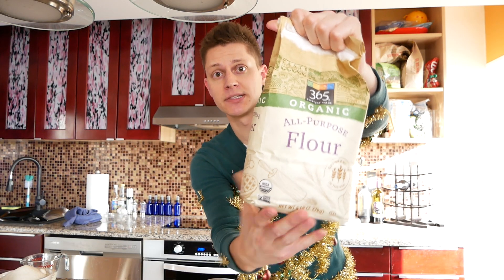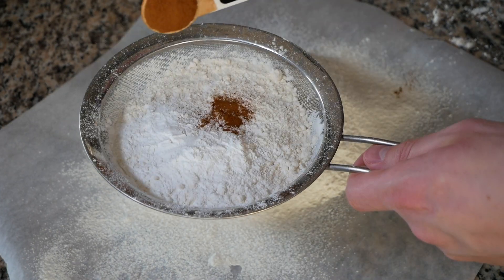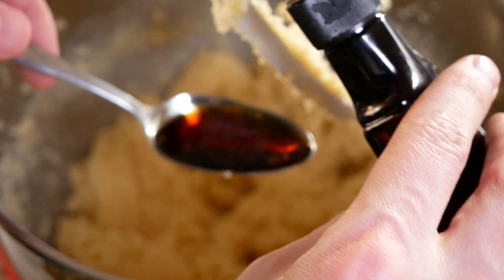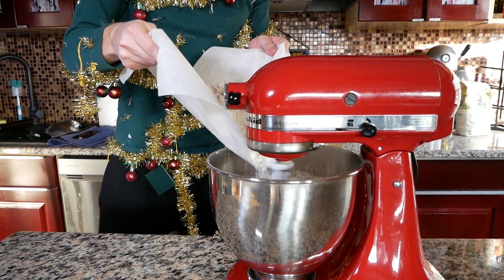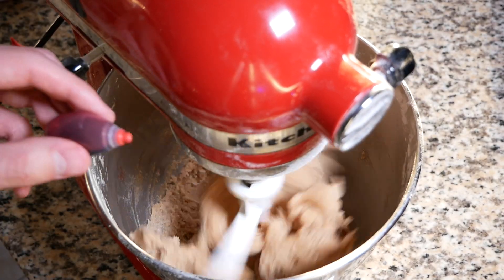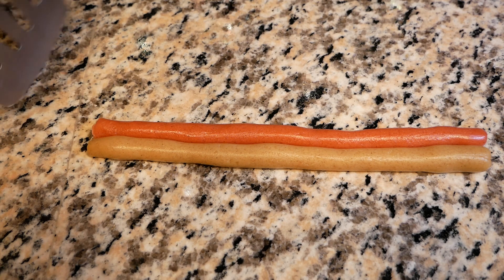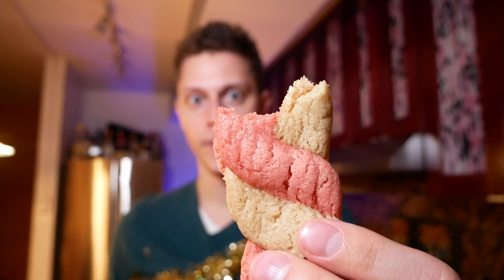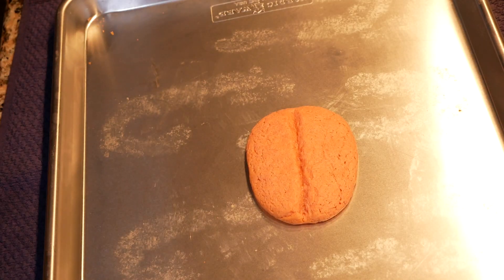Best Christmas Cookies - CRUSH THE COOKIE EXCHANGE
It's time to crush the cookie exchange this year with the BEST CHRISTMAS COOKIES EVER! I'm talking about Nana's famous Candy Cane Cookie recipe! Check out the BEST OF ALL CHRISTMAS COOKIE recipes below and happy holidays!

Nana's Candy Cane Cookie Recipe: Double Batch
5.25 Cups All Purpose Flour
6 tbsp Baking Powder
2 tbsp Salt
2 tsp Cinnamon
1/4 tsp Nutmeg
1 Cup Butter
3 Cups White Sugar
2 Eggs
2 tsp Vanilla Extract
1/2 Cup Whole Milk
10 Drops Red Food Coloring

Nana's Candy Cane Cookie Recipe: Single Batch
2.75 Cups All Purpose Flour
3 tbsp Baking Powder
1 tbsp Salt
1 tsp Cinnamon
1/8 tsp Nutmeg
1/2 Cup Butter
1.5 Cups White Sugar
1 Eggs
1 tsp Vanilla Extract
1/4 Cup Whole Milk
5 Drops Red Food Coloring

Camera we use

Thank you and enjoy this Christmas cookie recipe!!!